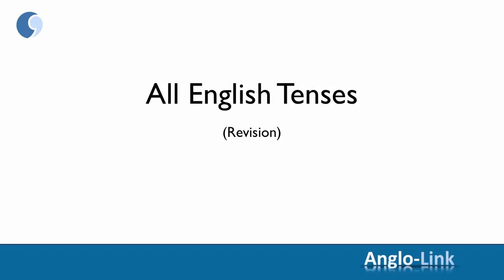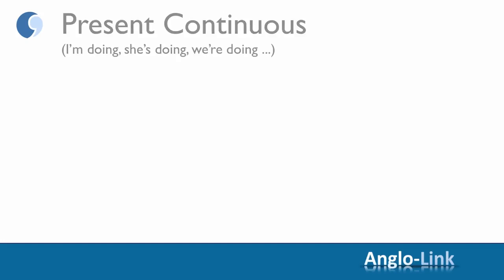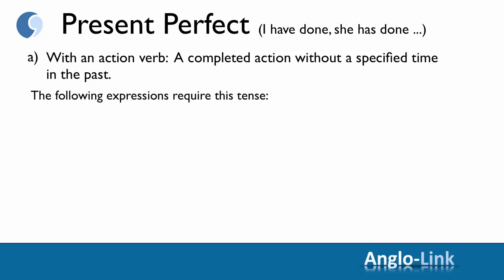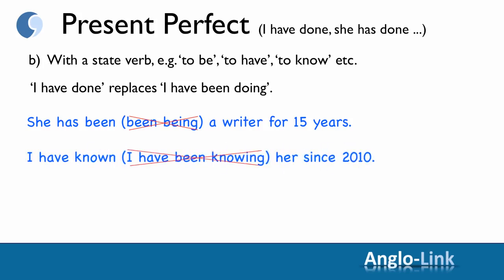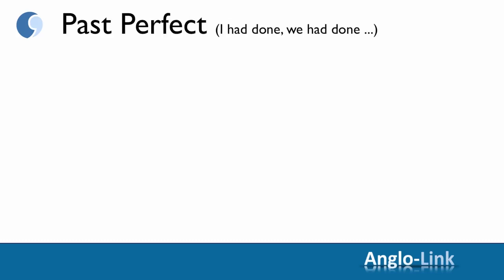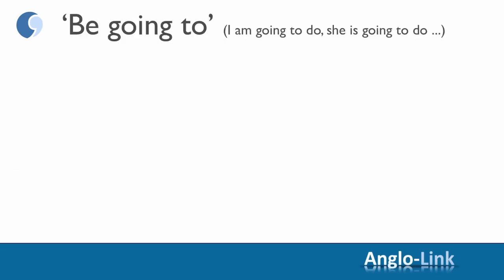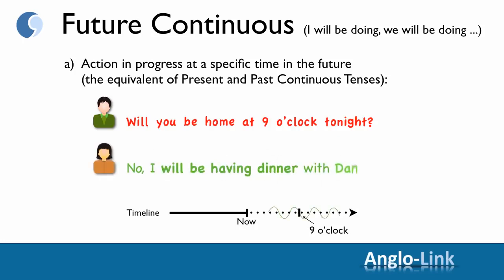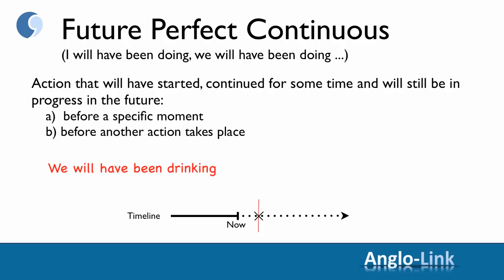For my friends who leaening english